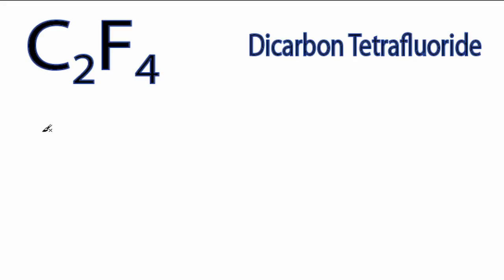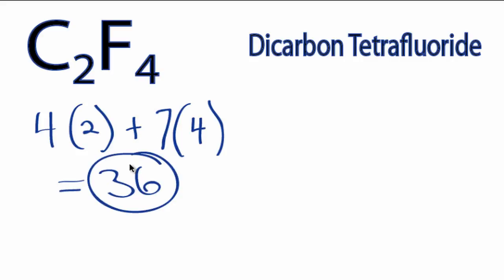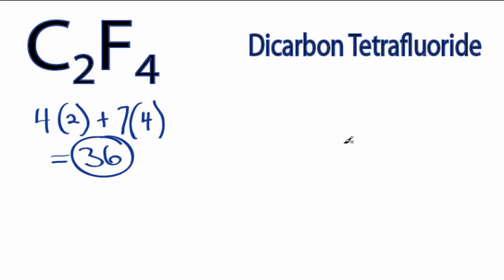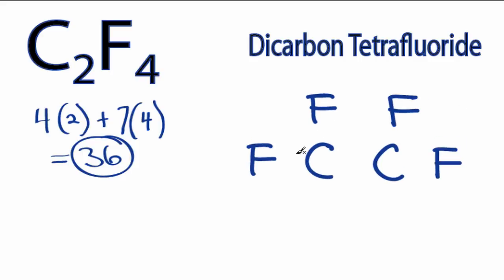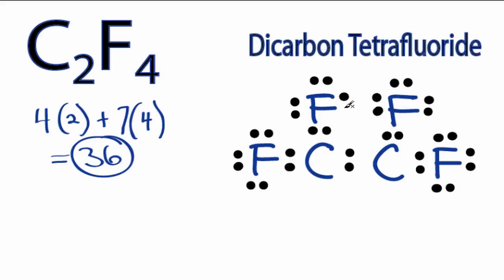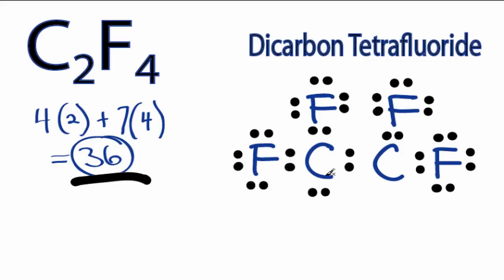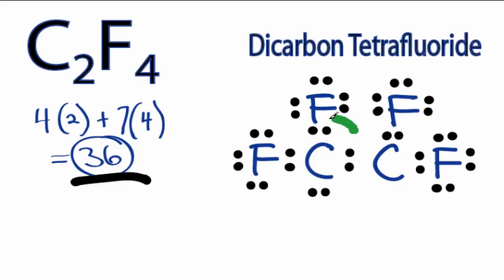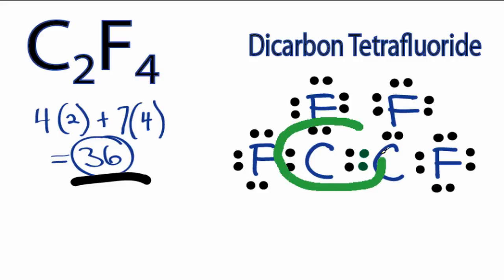C2F4 Lewis Structure: How to Draw the Lewis Structure for C2F4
A step-by-step explanation of how to draw the C2F4 Lewis Dot Structure (Dicarbon tetrafluoride).

For the C2F4 structure use the periodic table to find the total number of valence electrons for the C2F4 molecule. Once we know how many valence electrons there are in C2F4 we can distribute them around the central atom with the goal of filling the outer shells of each atom.

In the Lewis structure of C2F4 structure there are a total of 36 valence electrons. C2F4 is also called Dicarbon tetrafluoride.

Steps to Write Lewis Structure for compounds like C2F4
1. Find the total valence electrons for the C2F4 molecule.
2. Put the least electronegative atom in the center. Note: Hydrogen (H) always goes outside.
3. Put two electrons between atoms to form a chemical bond.
4. Complete octets on outside atoms.
5. If central atom does not have an octet, move electrons from outer atoms to form double or triple bonds.

Lewis Structures, also called Electron Dot Structures, are important to learn because they help us understand how atoms and electrons are arranged in a molecule, such as Dicarbon tetrafluoride. This can help us determine the molecular geometry, how the molecule might react with other molecules, and some of the physical properties of the molecule (like boiling point and surface tension).